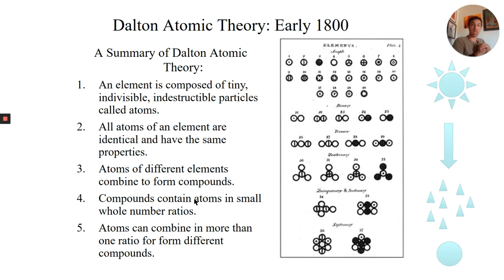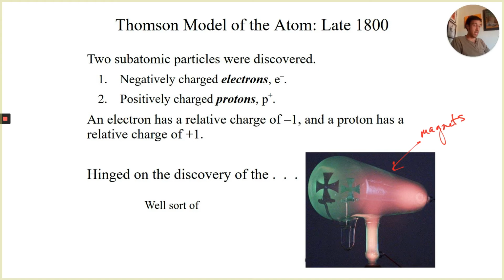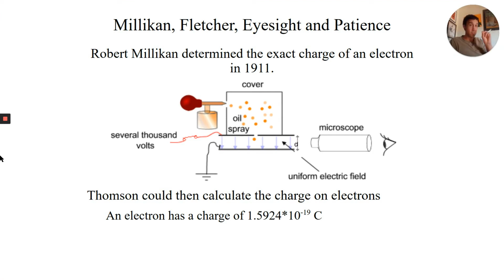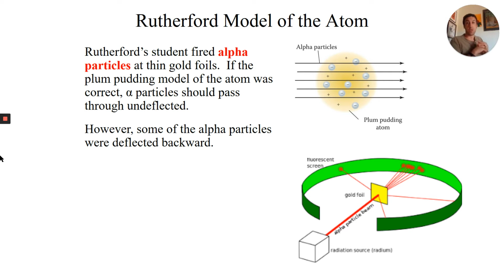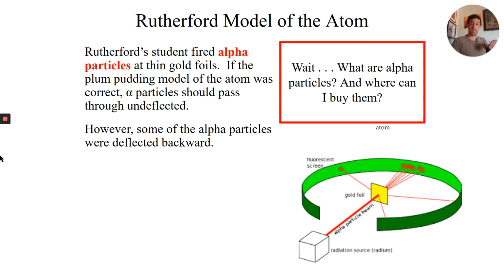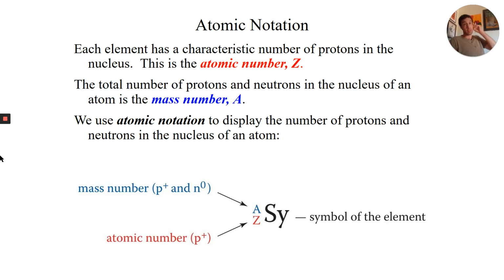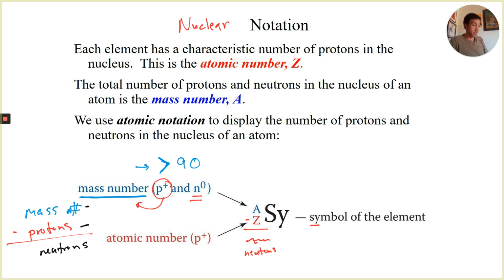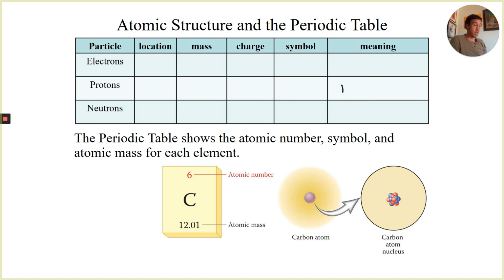U1 02 AtomicStructure41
Mikes Unit 1 of fundamental chemistry 2nd video in unit.

Topics: -Nuclear structure; ”atomic” notation